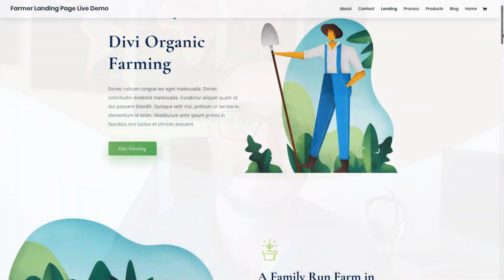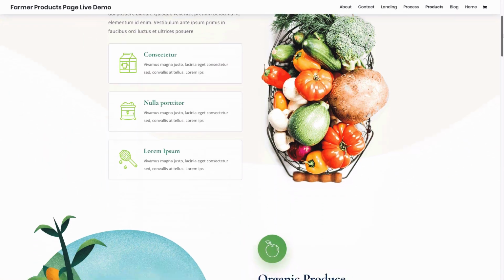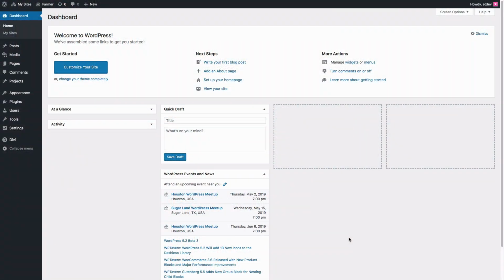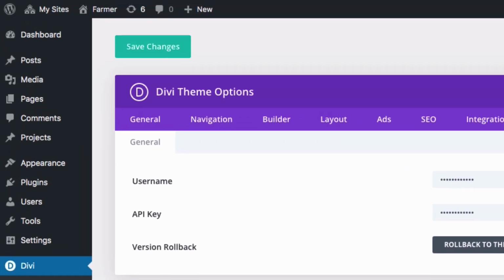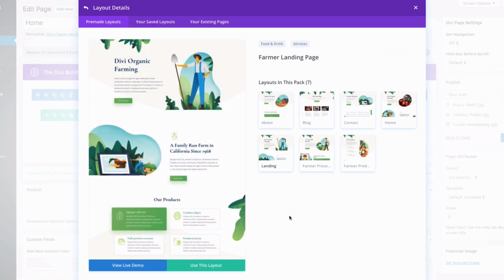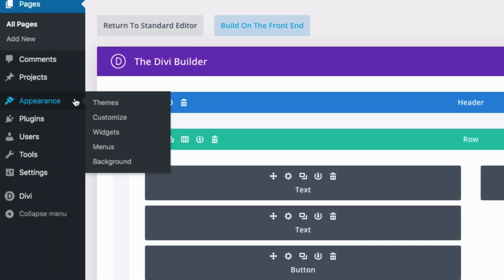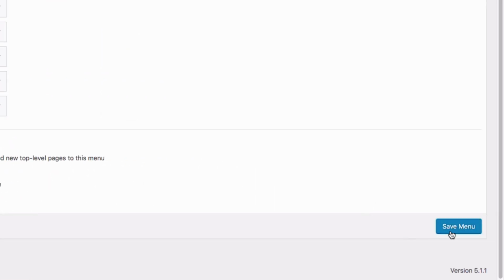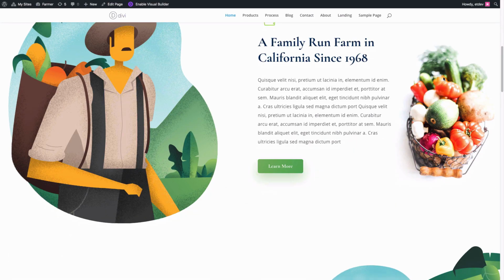Get a FREE Farmer Layout Pack for Divi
For this week, Kenny and his team have created a unique Farmer Layout Pack. This pack has the pages you need to launch a beautiful farmer site in no time. There are a ton of custom images, icons, and graphics used throughout that you are going to love. And, the page layouts are strategically organized to promote products which are perfect for offering an online farmer's market to customers.